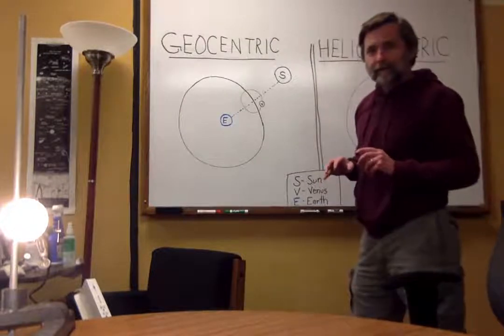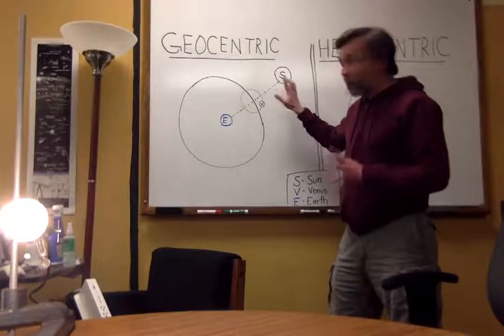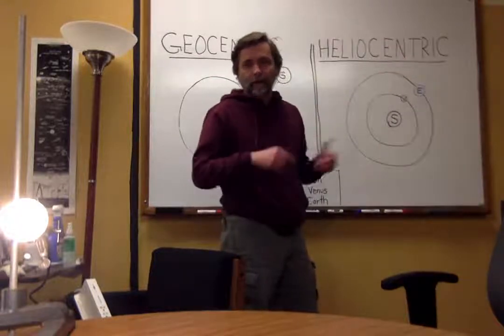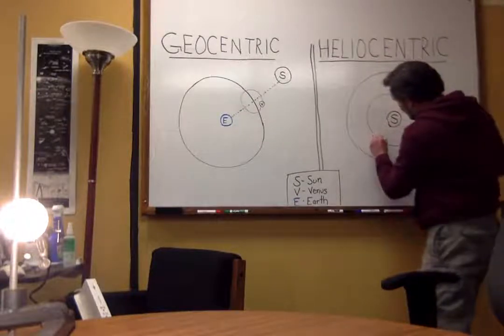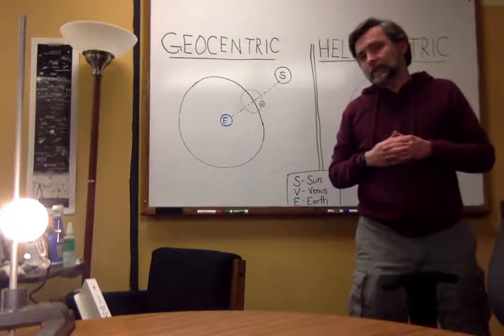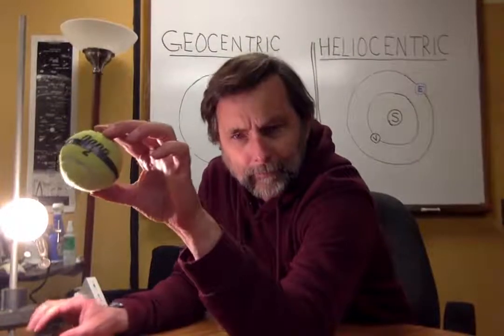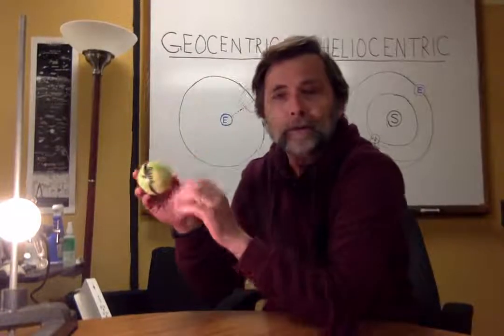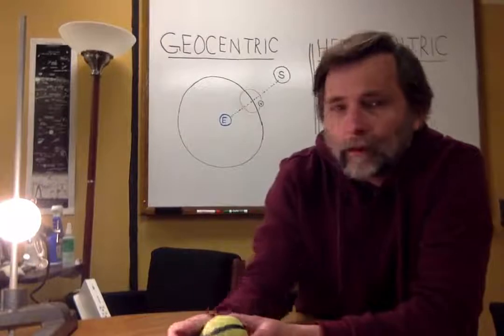VenusPhases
Did you know that Venus has phases, like the Moon?   With a telescope or binoculars, you can watch Venus change from crescent to gibbous phase, as Galileo did in the early 1600s.

But these gibbous phases could not be explained by the then-popular GEOCENTRIC THEORY, which held that Venus is always between the Earth and the Sun and thus should always show a crescent.